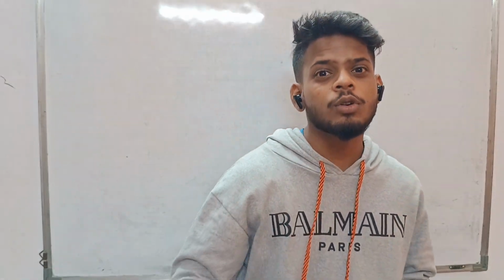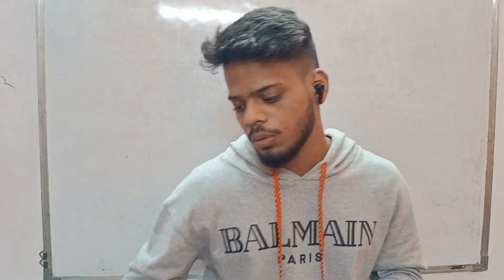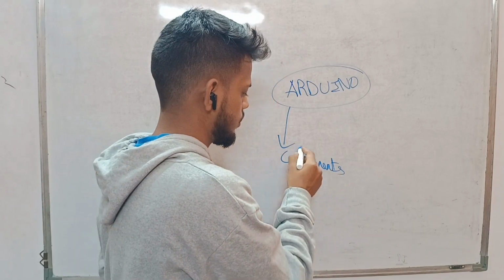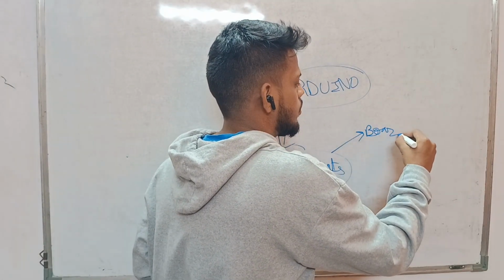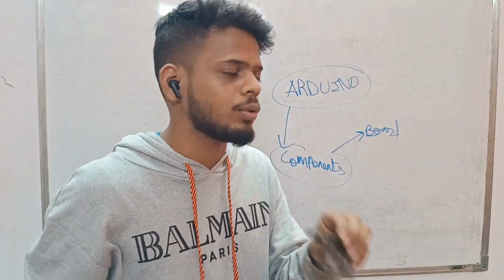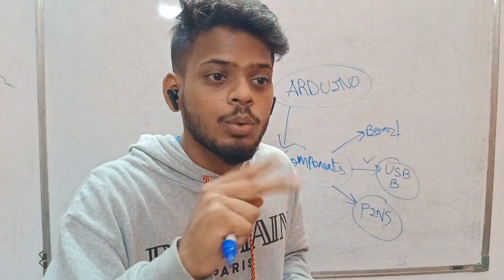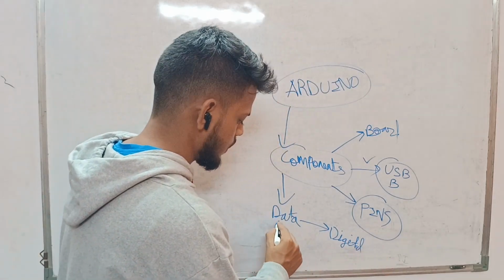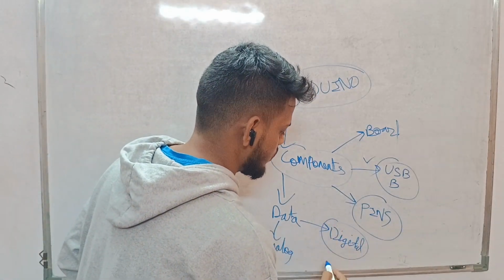Basic Knowledge of Arduino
Welcome to the world of Arduino!